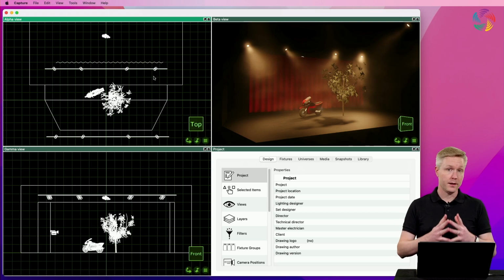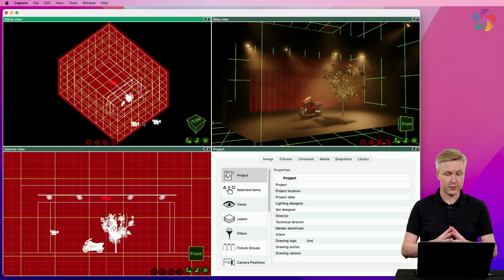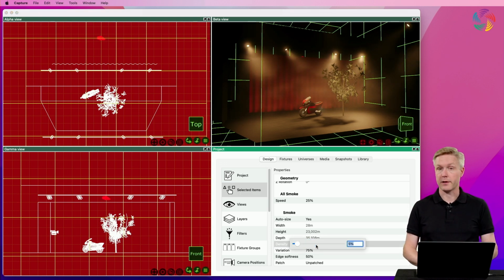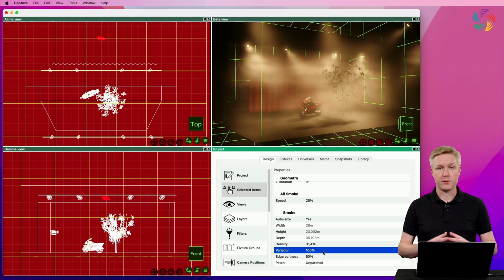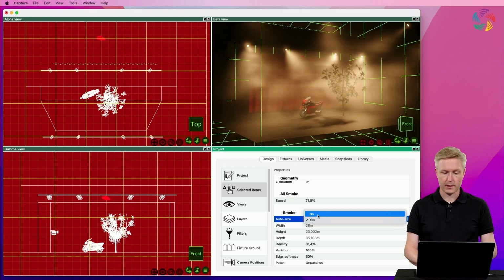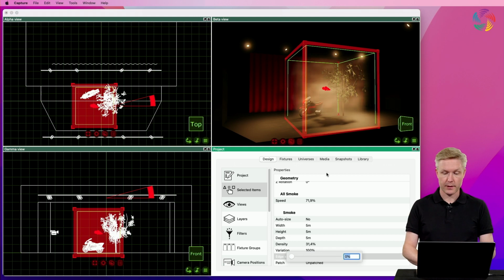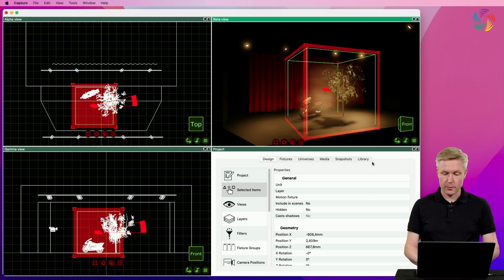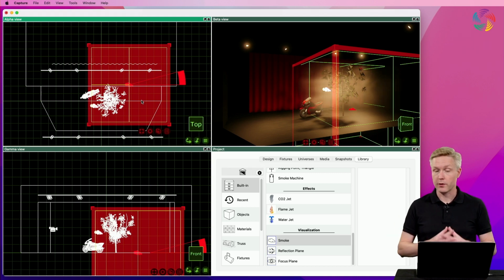Smoke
In this episode we take a closer look at smoke. We show how smoke boxes work and how they affect the atmosphere on stage. We show how you can change the density of the fog and how to create multiple smoke boxes to create a more dynamic scene.